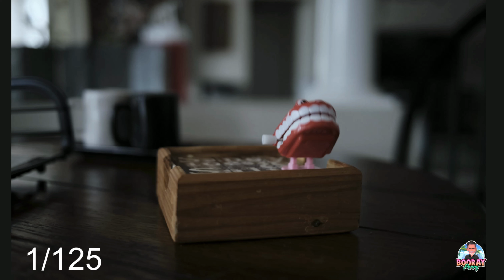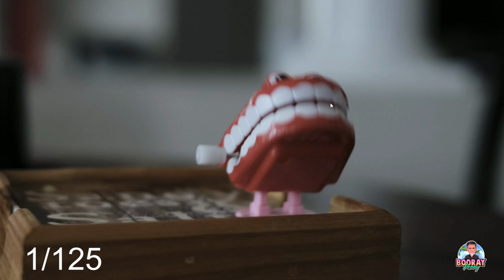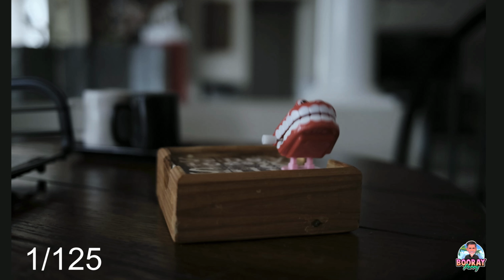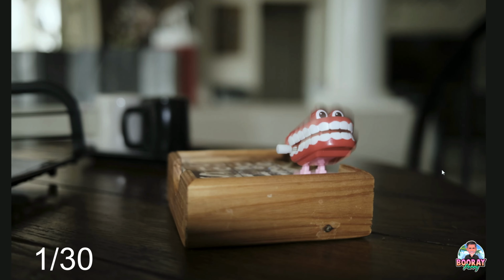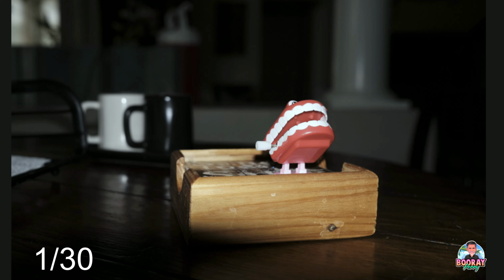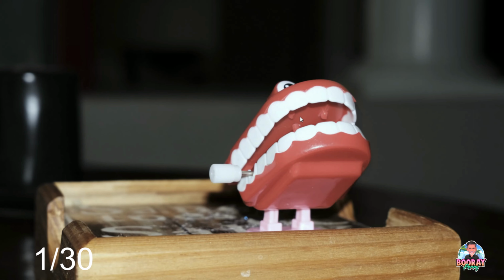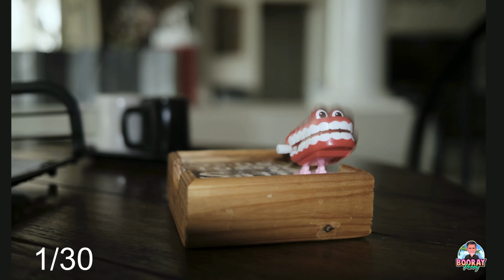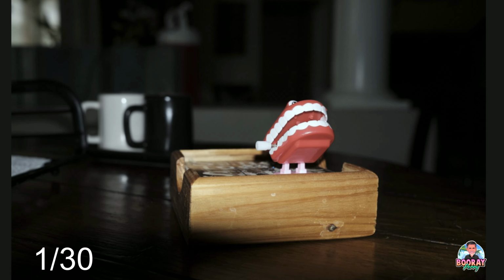DRAGGING THE SHUTTER - How to do it, when to do it!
SAVE 50% ON MY PHOTOGRAPHY GUIDES WITH THIS CODE: YOUTUBE

Dragging the shutter is a trick that is mostly used by professional photographers. In this video, Booray shows you how it's done.

00:00 - Intro
02:01 - What is it?
04:18 - How it works
07:55 - When to use it
11:36 - How to set it up